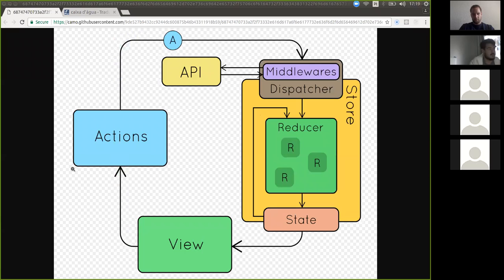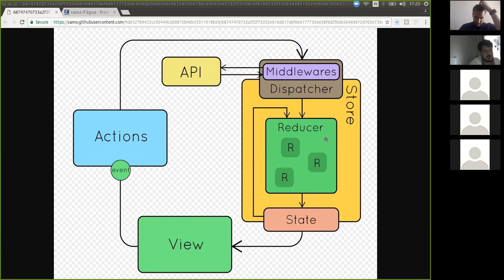CS1 - BB Allan 8/1